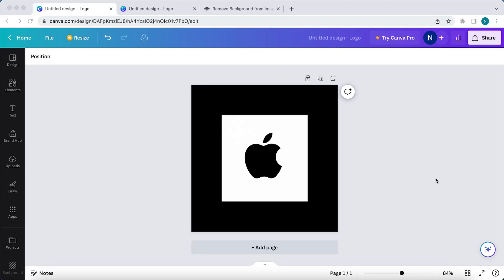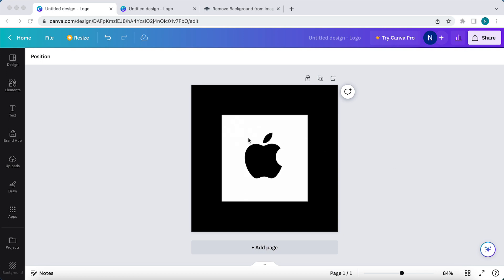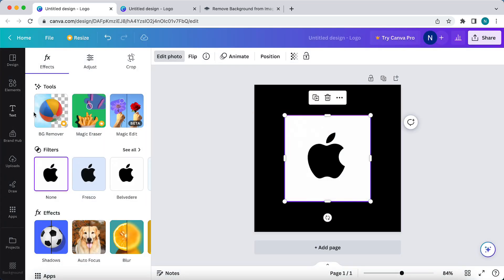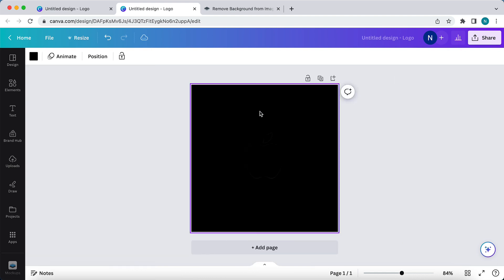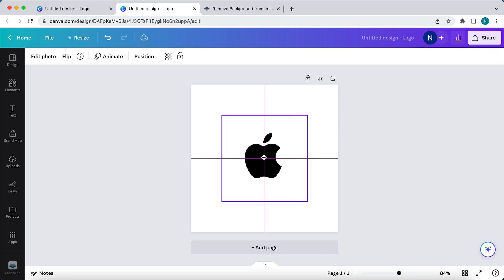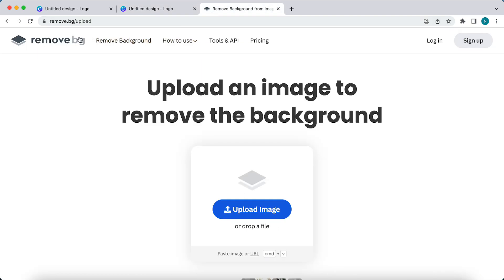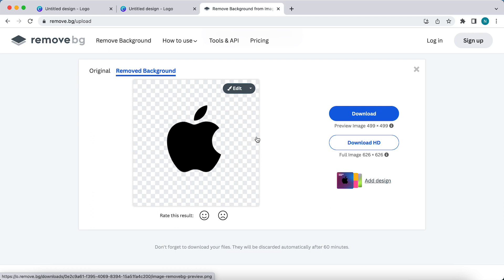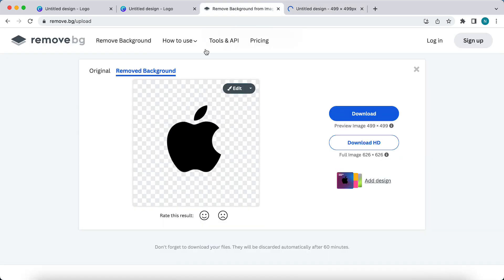How to Remove Background from Logo in Canva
In this video I'll show you how to delete the background from a logo in Canva and so make the logo transparent. The method is very simple and clearly described in the video. Follow all of the steps in the video, and get rid of the background from a logo for free in Canva without Canva Pro. And that's how you can remove the background of a logo within Canva without using Canva Pro, this works for iPhone and Android.